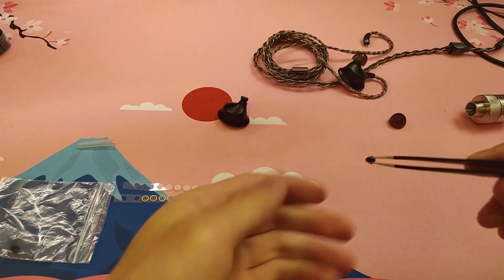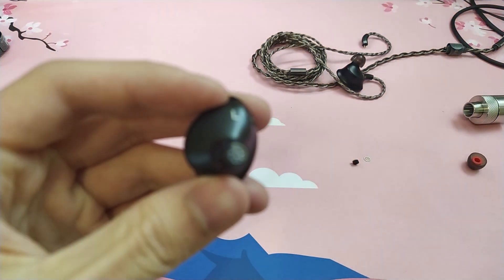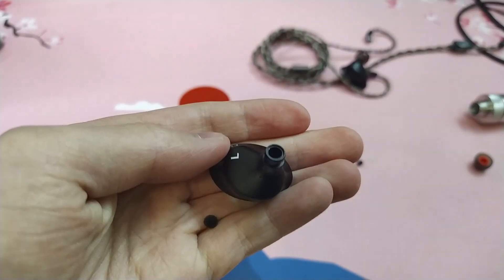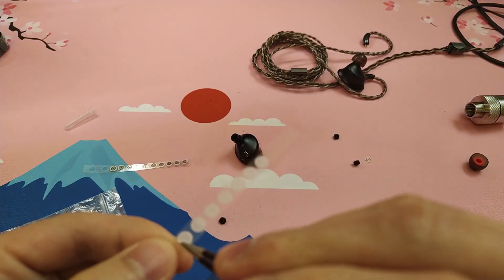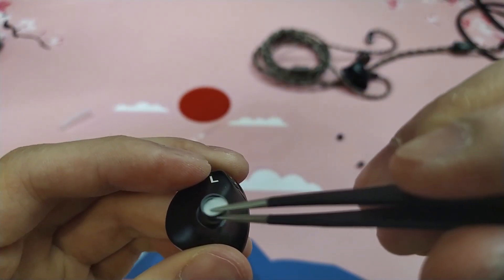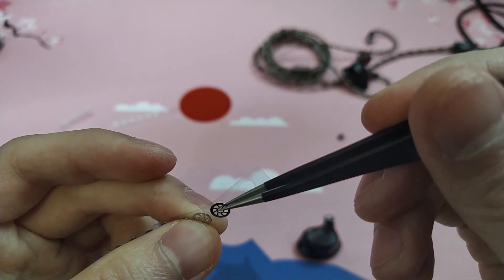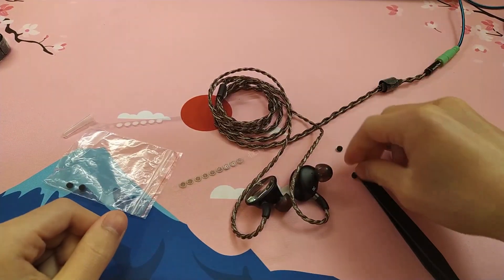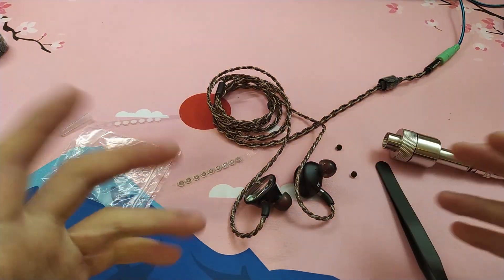7Hz x Crinacle Salnotes Dioko Filter Swap Tutorial and Graphs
The 7Hz x Crinacle Salnote Dioko had an issue where some of the early units that were sent out had the wrong filters attached. I received additional filters a few days later and here is how I replaced them. Hopefully it helps you too. -Fc-Construct

Review unit provided by Linsoul

Please check out the full review over at headphones.com when it is released.